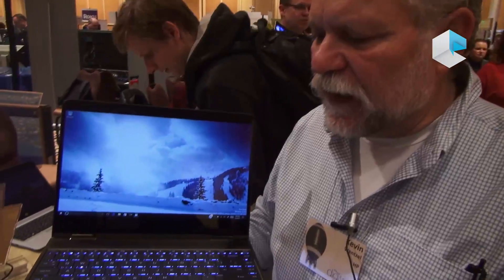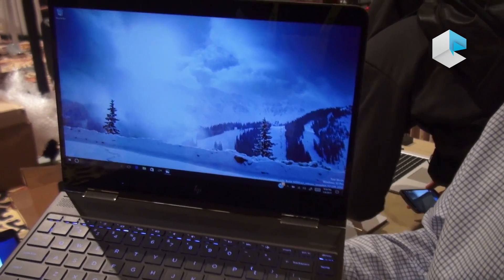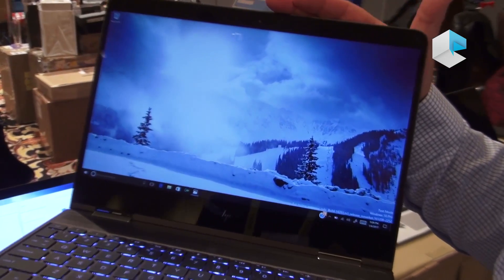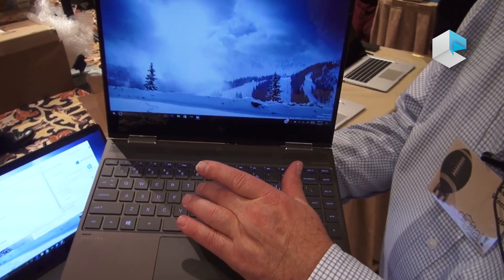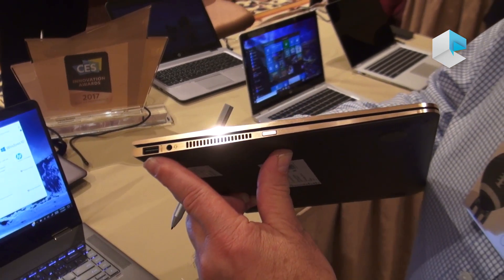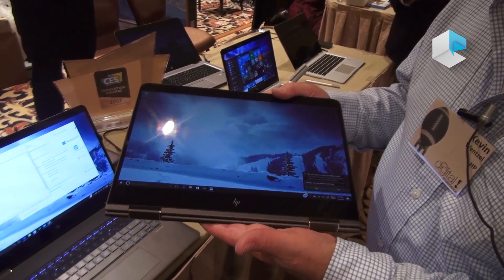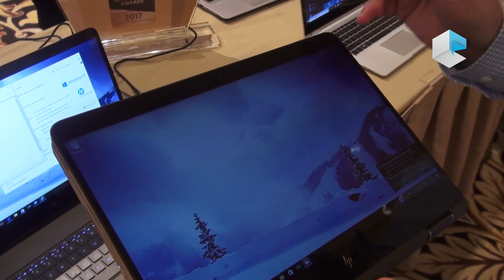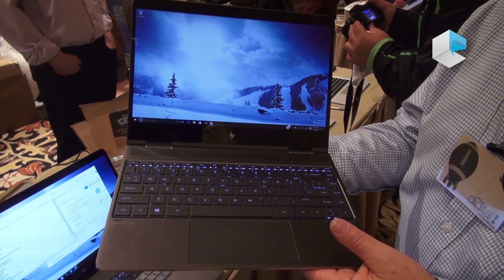HP Spectre X360 13 with 4K display and Windows Ink